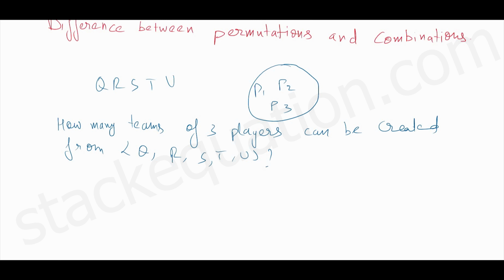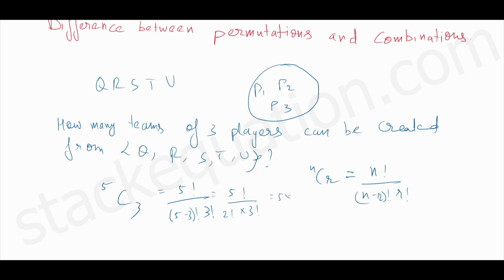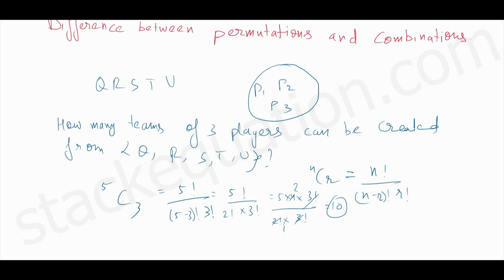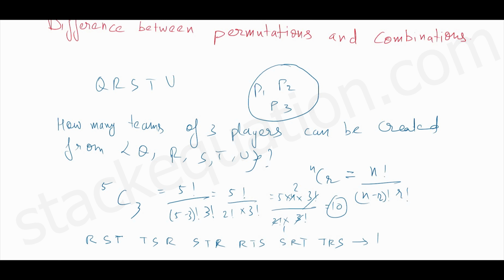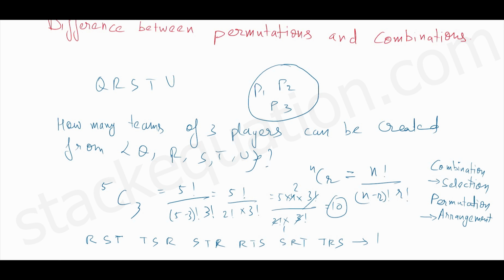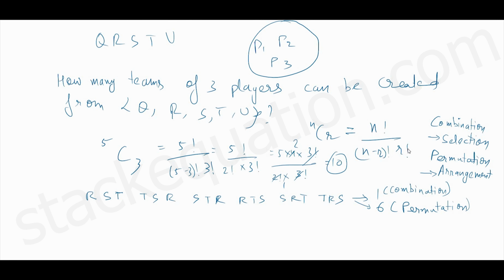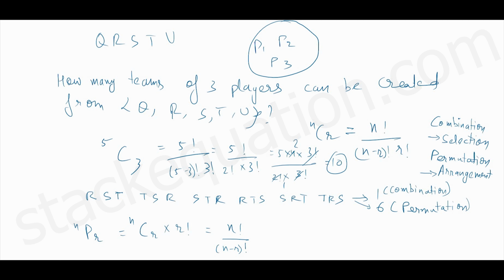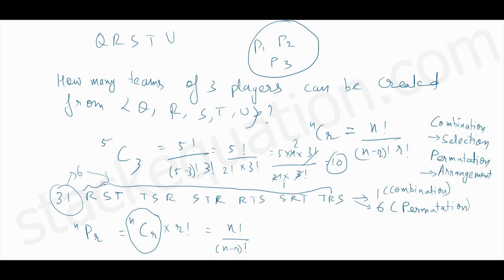Difference between Permutation and Combination